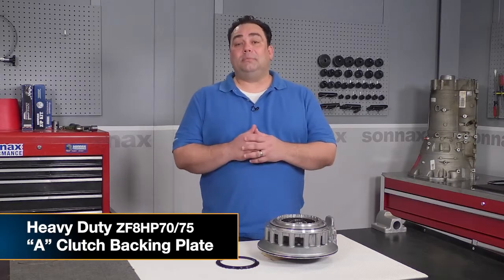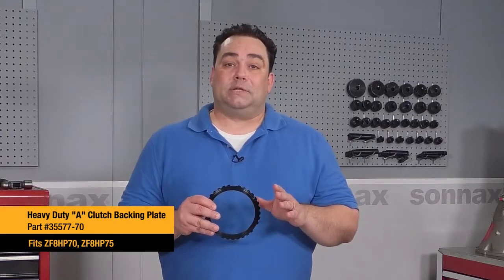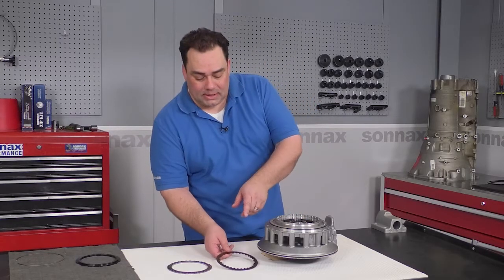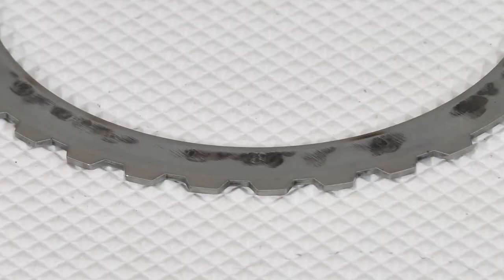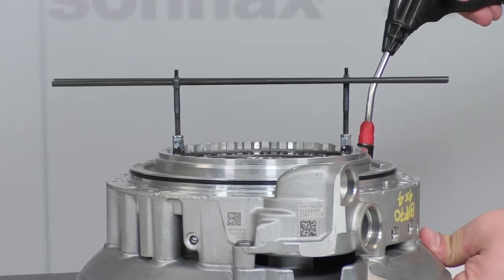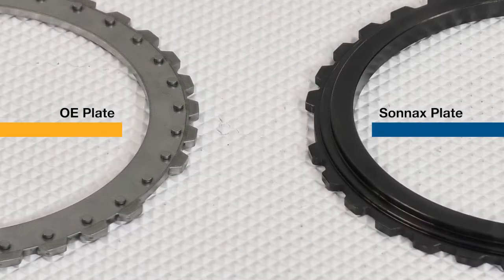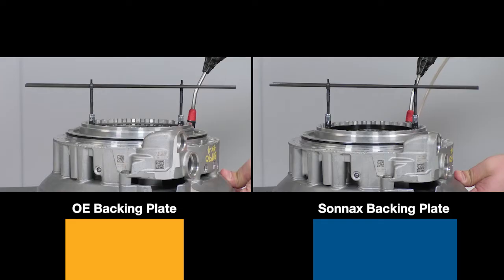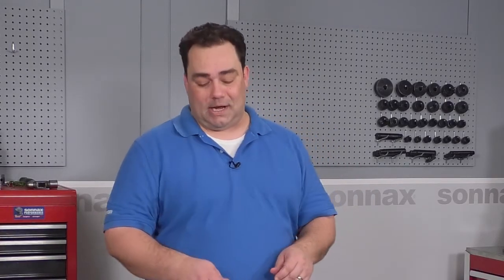How to Prevent ZF8HP70/75 "A" Clutch Failure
The "A" clutch in ZF8HP70 and ZF8HP75 transmissions has a thin, stamped OE backing plate that allows flexing and bowing (coning) of the clutch pack. This causes uneven clutch wear and excessive heat leading to clutch burnup.

In this video, you’ll get a live demo of how badly the weak OE backing plate flexes during apply, and see how the thicker, stiffer Sonnax plate eliminates the leading cause of "A" clutch failure for long-term reliability in any build.